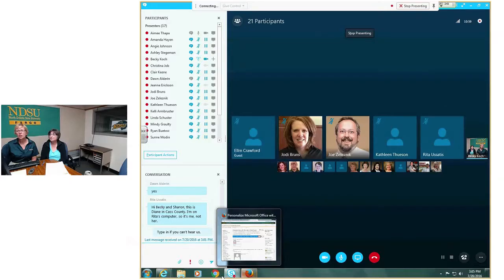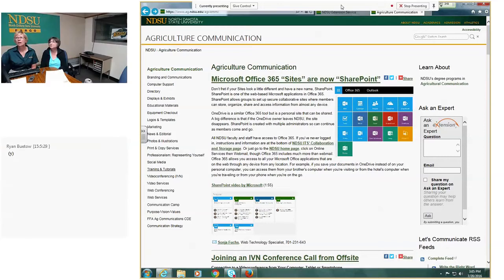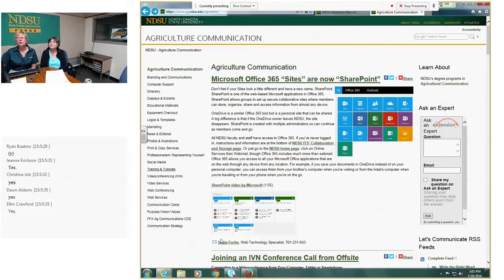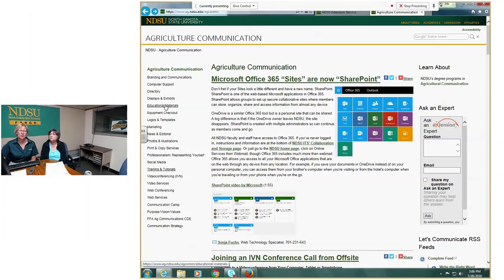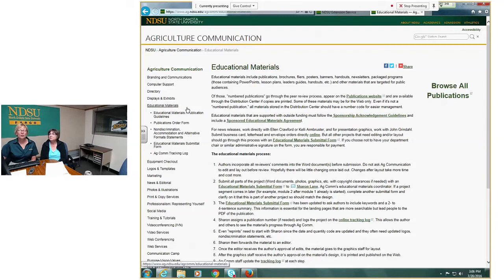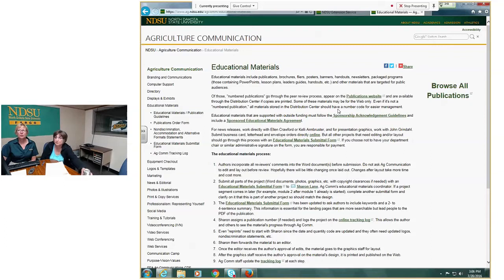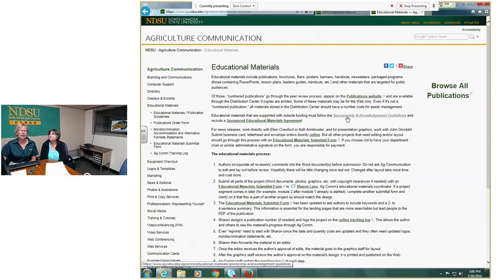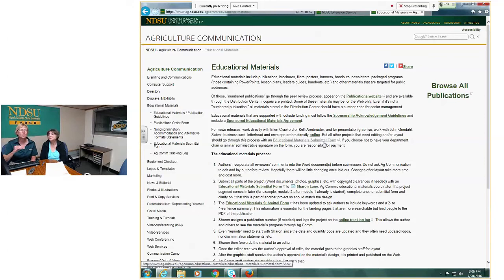Ag Comm Webinar: Publications Update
"Publications" or "Educational Materials" are peer reviewed and must be updated every 5 years to ensure the public gets the most up to date information.

See the process for revising or creating a new publication with Ag Comm Educational Materials

Ag Comm is working hard to convert the publications landing pages and PDFs (750 total) into mobile-friendly pages, or "digital first initiative".